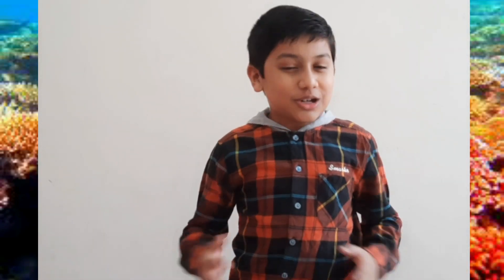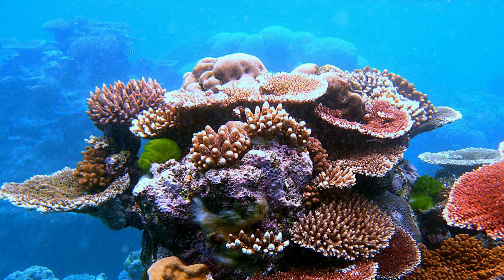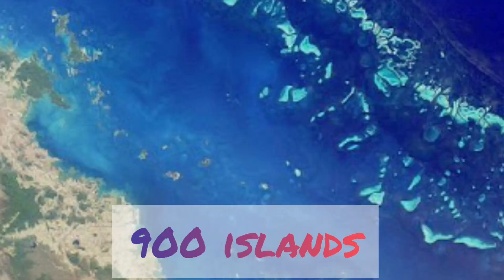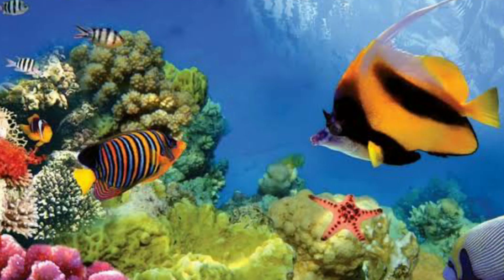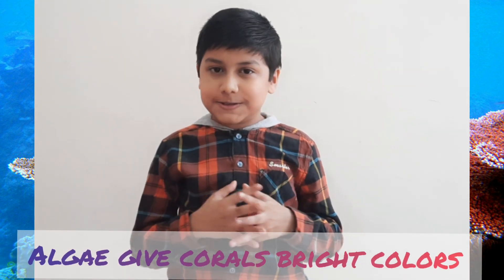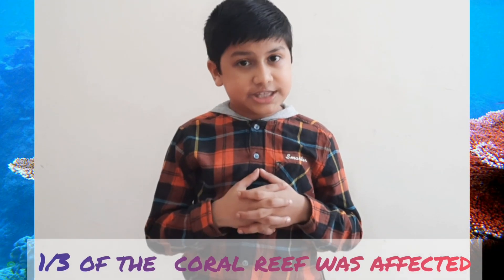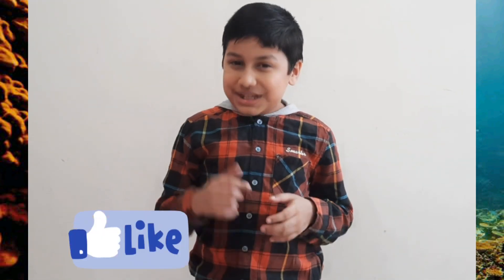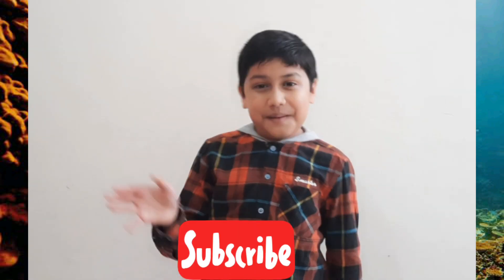The Great Barrier Reef- Let's Explore | Save the Great Barrier Reef | Environment Day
The Great Barrier Reef-  The Largest Coral Reef System | Environment Day | Protect the Nature |
Save the Environment

Hello friends
This video is on the Great Barrier Reef (Australia) which is the largest living structure on the Earth. 1/3 of the Great Barrier Reef was lost due to the climate changes, pollution and coral bleaching. Hopefully the new ways which are being experimented by the researchers will save the life of the Great Barrier Reef.

Save the Great Barrier Reef